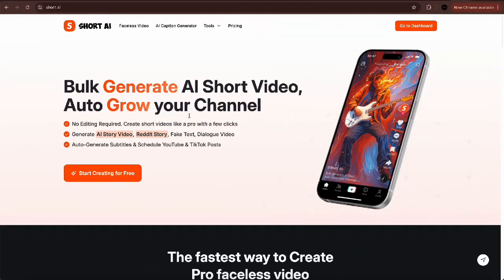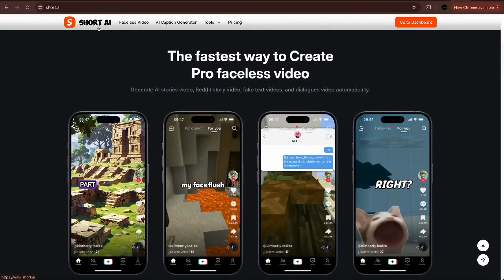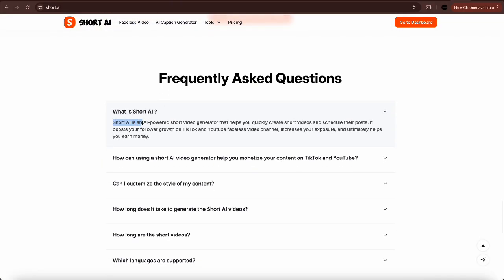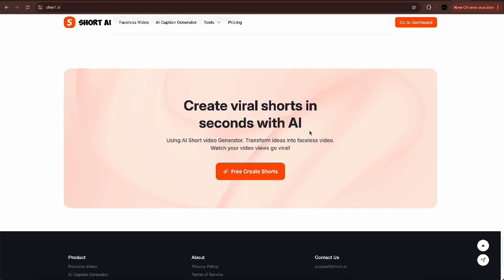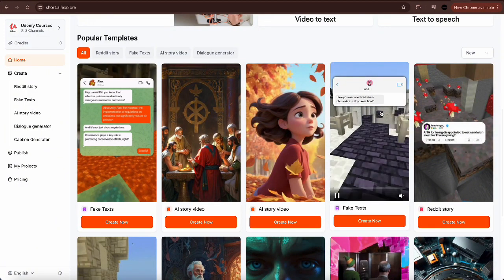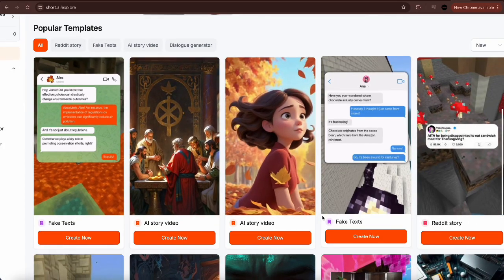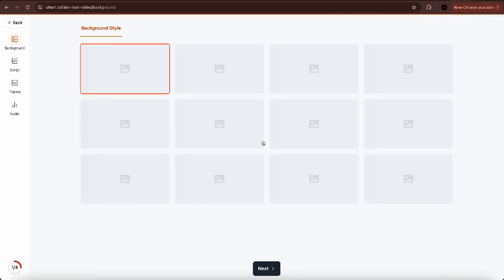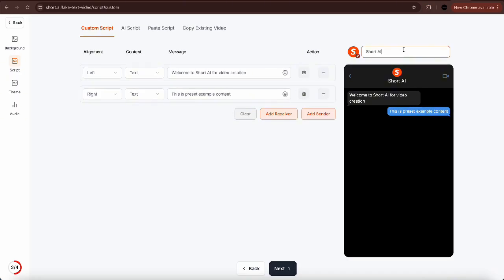Create Viral Short Videos in Seconds with Short.AI! 🎬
Looking for a fast and easy way to create high-quality short videos for YouTube Shorts, TikTok, Instagram Reels, or ads? Short.AI is the ultimate AI-powered tool that generates short-form videos instantly—no editing skills required!

🔹 What You’ll Learn in This Video:
✅ How Short.AI creates short videos automatically
✅ The best features, including AI-generated voiceovers & auto-editing
✅ How to make engaging, professional-looking videos in seconds
✅ Why Short.AI is a game-changer for content creators & businesses